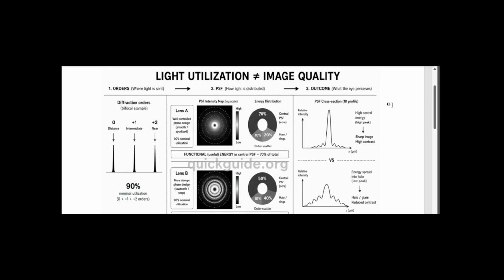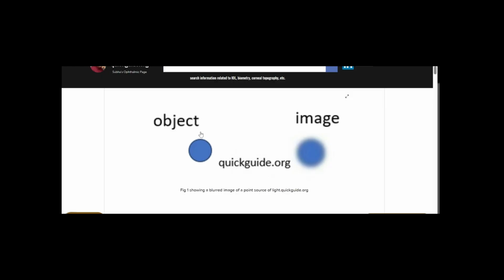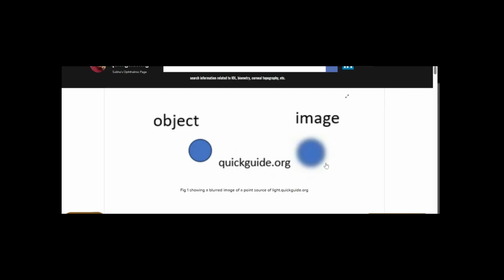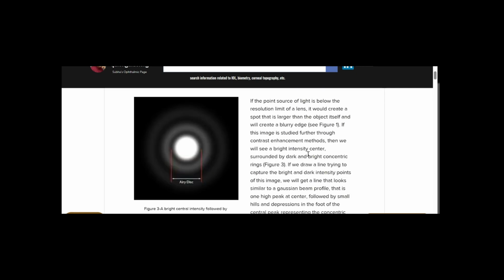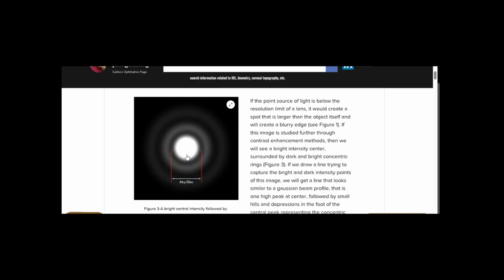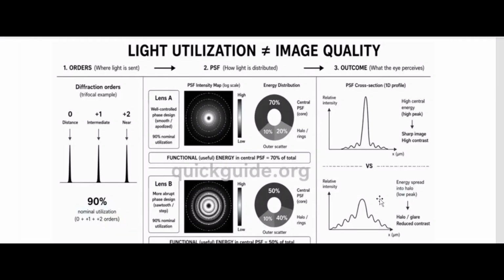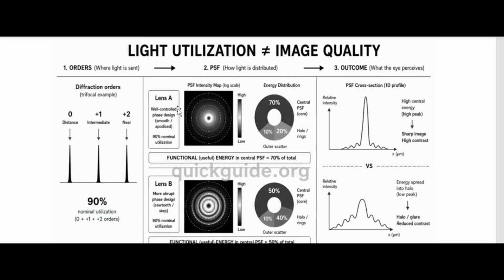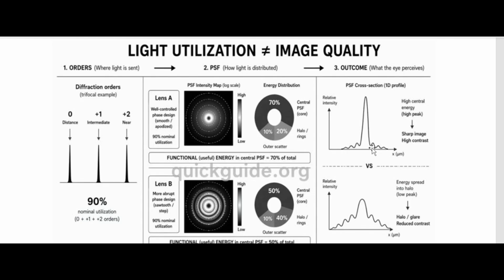Why High Light Utilization IOLs Still Cause Glare & Halos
Why 90%+ Light Utilization Doesn't Guarantee Perfect Premium IOL Vision 👁️
When choosing a diffractive multifocal intraocular lens (IOL), we are often told that higher light utilization always equals better image quality. But in clinical reality, the answer is NO [00:03]. Many patients implanted with high light utilization lenses still complain of severe dysphotopsia, glares, and halos [00:21]. Why does this happen?
In this video, we go beyond manufacturing marketing to examine the core IOL optics behind light scattering [00:37]. We break down how the Point Spread Function (PSF) reveals the true destination of light passing through diffractive steps [00:52, 01:18].
Key Concepts Covered:
 The Airy Disc vs. Airy Pattern: Discover why the light concentrated in the central lobe determines image contrast, while the light leaking into the surrounding concentric rings triggers halos and glare [01:38].
 A Tale of Two Lenses (Lens A vs. Lens B): We compare two hypothetical lenses, both boasting 90% light utilization [02:16]. Learn why one delivers crisp vision while the other suffers from heavily reduced contrast [02:48].
 The MTF & Fourier Transform Loophole: Understand how the Modulation Transfer Function (MTF) is calculated from the central lobe via Fourier transformation [03:38]. Discover why a high MTF score can completely hide significant light spillage into the glare-inducing Airy pattern [03:55].
If you want to master patient selection for premium diffractive IOLs and manage post-operative expectations, understanding this optical breakdown is crucial.
⏱️ Interactive Video Chapters
 0:00 - The High Light Utilization Misconception
 0:45 - Understanding the Point Spread Function (PSF)
 1:12 - How Diffractive Steps Scatter Light
 1:38 - Anatomy of the Airy Disc and Airy Pattern
 2:16 - Comparing Two 90% Light Utilization IOLs
 3:21 - How IOL Companies Measure Total PSF
 3:38 - The MTF Calculation Loophole (Fourier Transformation)
 4:05 - Conclusion: Beyond Light Utilization Metrics
🧠 Deepen Your Knowledge:

For more detailed breakdowns, charts, and articles on optical biometry and premium IOL selection, visit our education portal